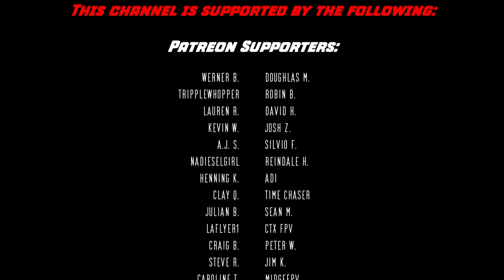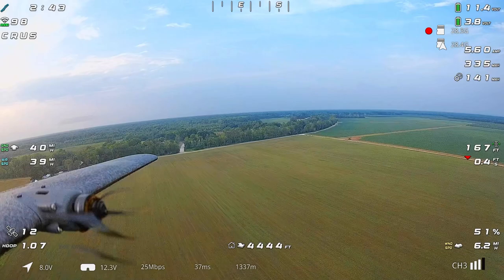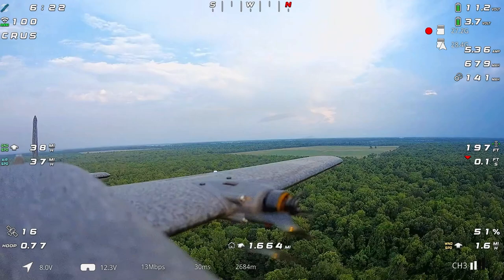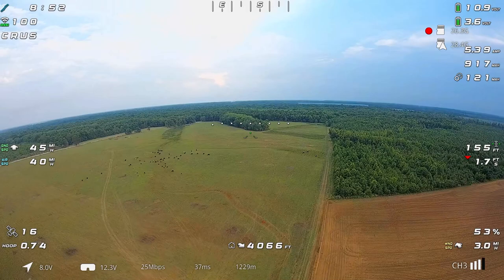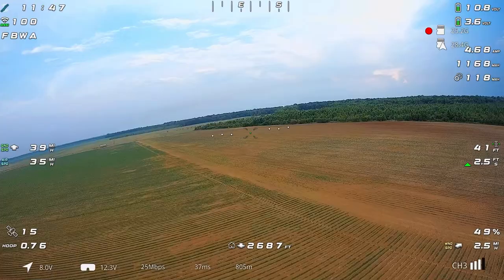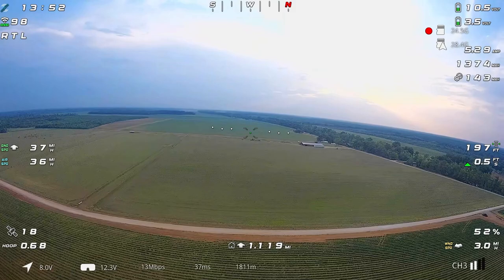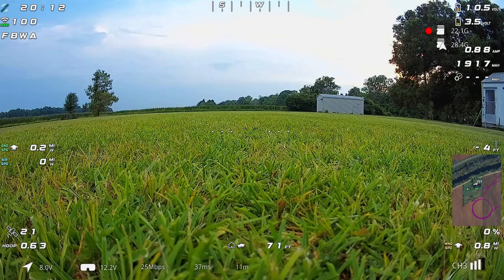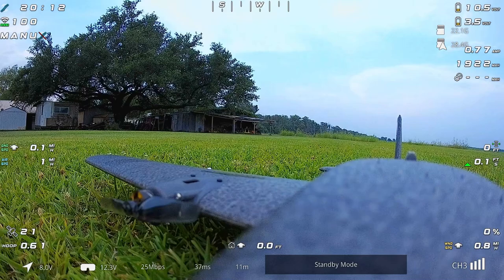T1-Ranger Gets HD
Here's a quick test flight after adding HD to the T1-Ranger.

Huge thanks to my current Patrons:
Werner B.
Douglas M.
tripplewhopper
Robin B.
Lauren R.
David H.
Kevin W.
Josh Z.
A.J. S.
Silvio F.
nadieselgirl
Reindale H.
Henning K.
Adi
Clay Q.
Time Chaser
Julian B.
Sean M.
LAFlyer1
ctx fpv
Craig B.
Peter W.
Steve R.
Jim K.
Caroline T.
MidgeFPV
Mark W.
Brayton T.
Roberto E.

Channel Members:
Doug McPheters
100SteveB
Spartan 329
Todd Loomis
Silvio Franco
Werner Berry
jdmkramer
Martin keilloh
Stephen Thorpe
Vernon Silvers
burrefpv
Ken Payne